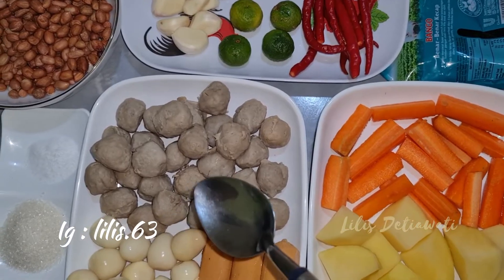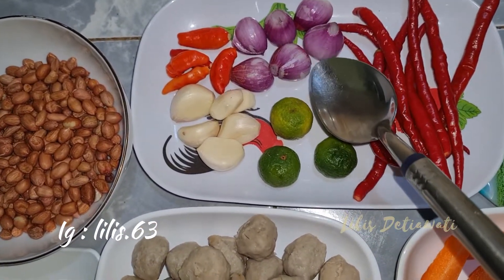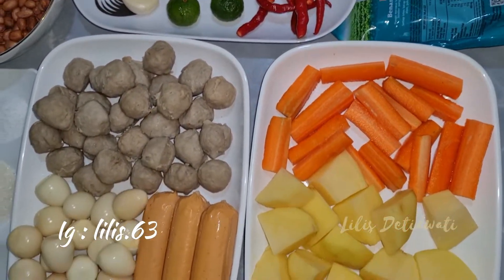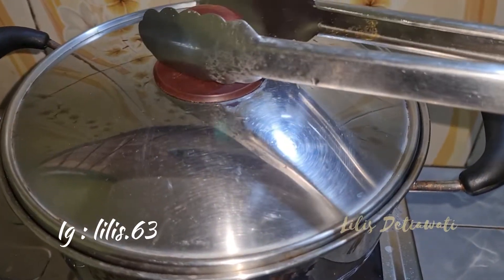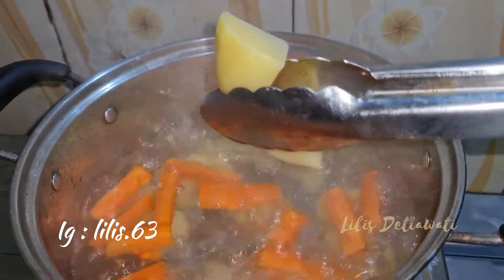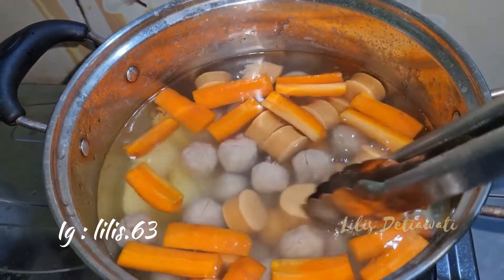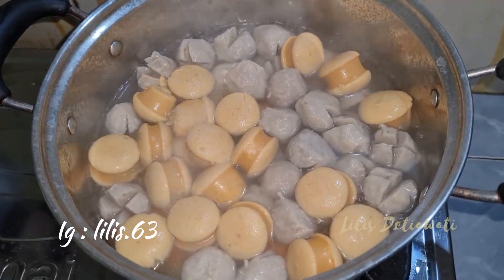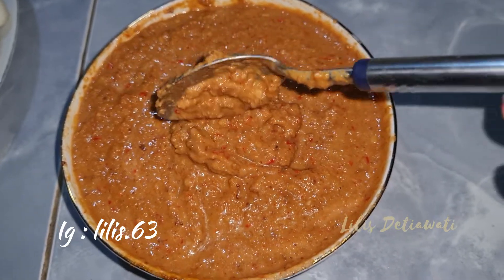Menu Makan Malam Yang Sangat Sederhana dan Sangat praktis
Assalamualaikum wr.wb.
Jumpa lagi di chennel Lilis Destiawati. Kali ini akan membuat menu makan malam yang sangat sederhana  dan sangat praktis tapi rasa sangat nikmat dan lezat. Menu makan malam olahan dari perpaduan kentang, wortel, sosis, baso, telur puyuh dan bumbu kacang yang nikmat dan lezat.
Bahannya :
30 baso sapi
20 telur puyuh
4 sosis sapi
2 bh kentang
1 bh wortel
kecap secukupnya
Bumbunya :
150 grm kacang tanah
10 cabe merah
6 bwg merah
5 rawit merah
5 bwg putih
jeruk limo secukupnya
300 ml air hangat.

Selamet mencoba
Terima kasih.